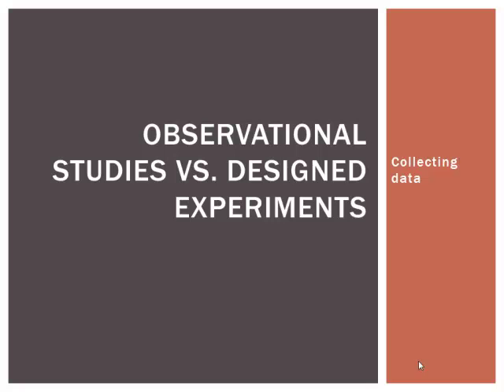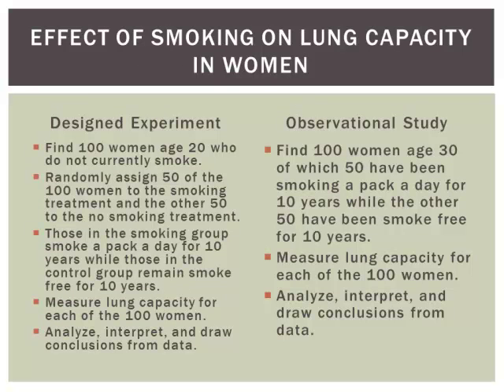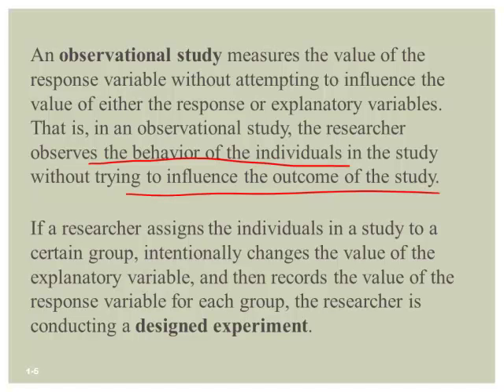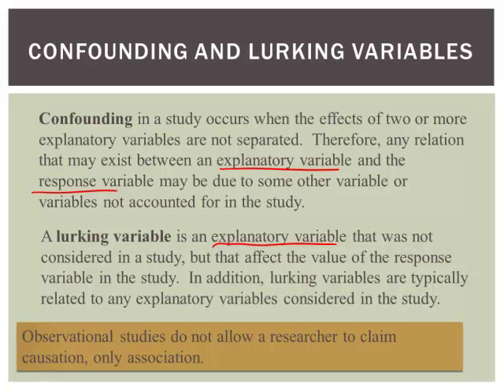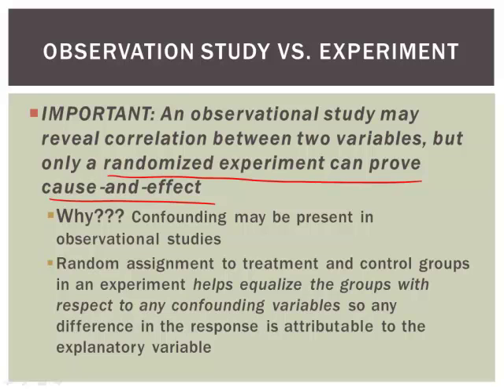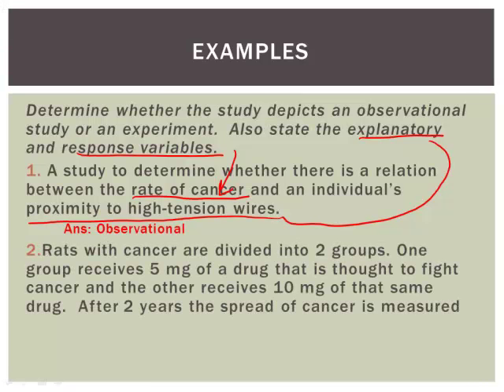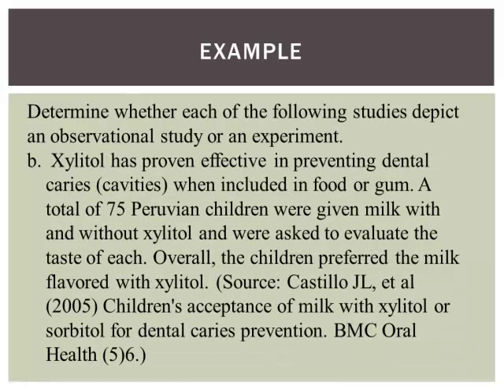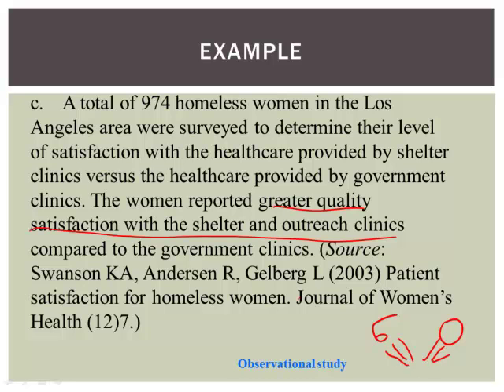1530K 1.2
1530K 1.2